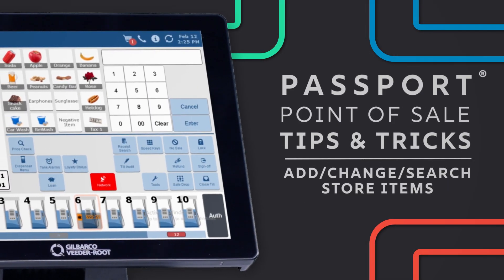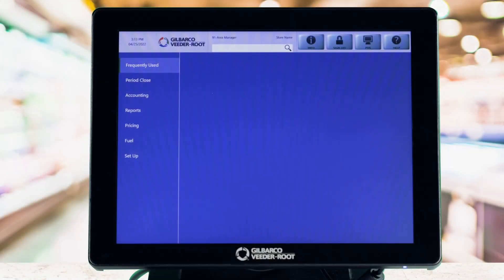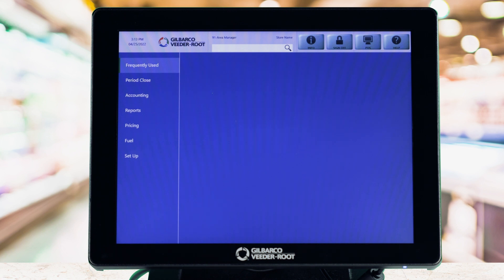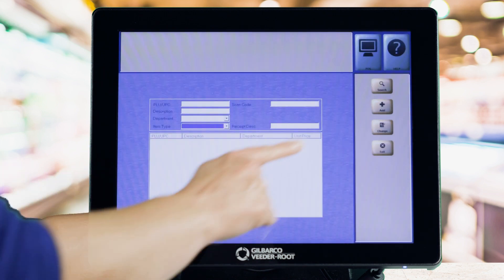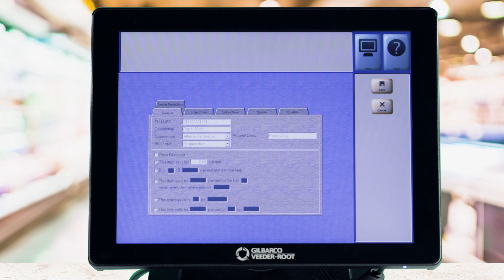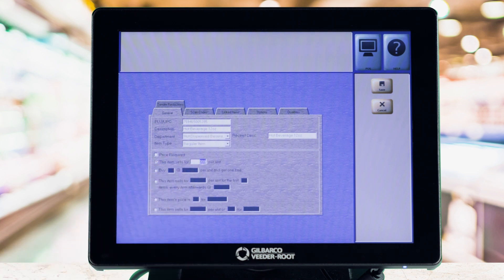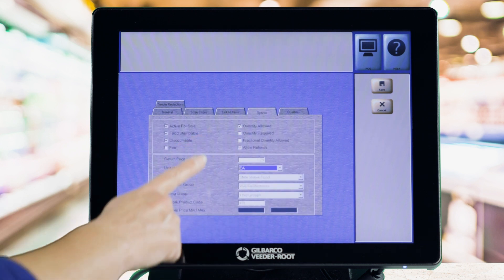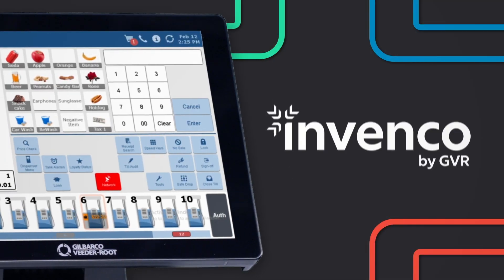Passport POS Tips & Tricks: Add/Change/Search Store Items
Passport
Point-of-Sale makes it easy to manage your price book, even if you don't have
 a back office system. For example, if an item isn't scanning correctly, a manager may need to change the price
 or add an item with the proper security permissions. A store manager can add change and search the item maintenance file
and fix the problem. Here's how!